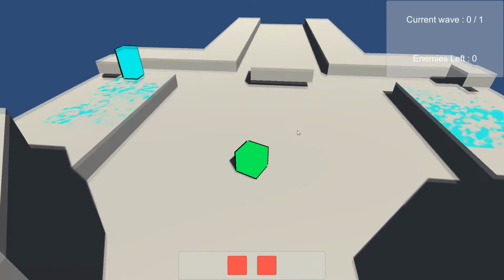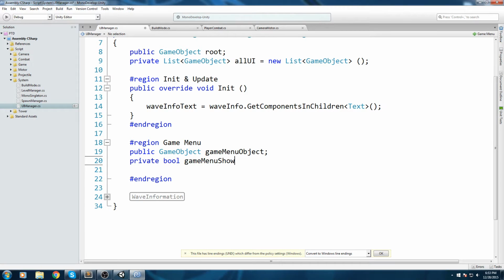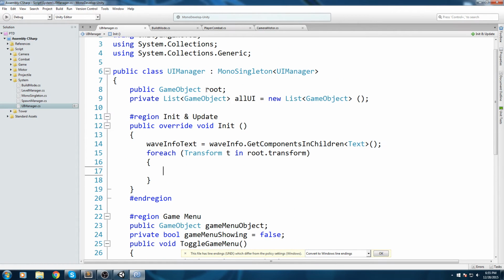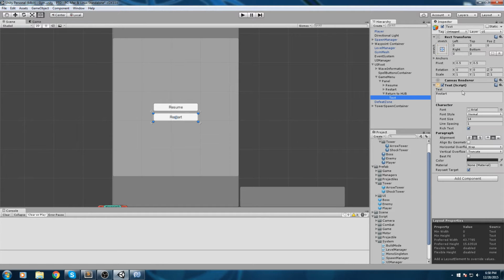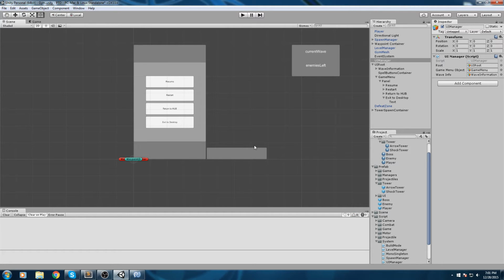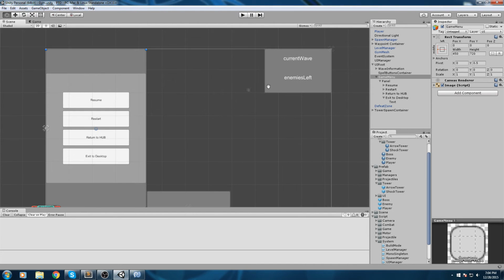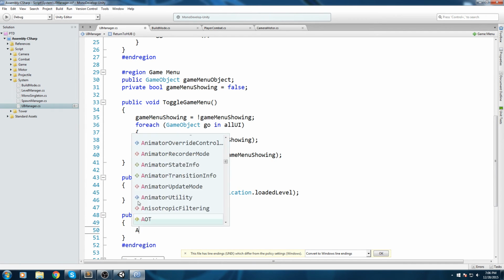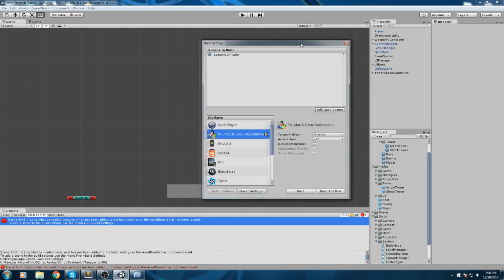How To Tower Defense • 33 • Game Menu [Tutorial][C#]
We create a Game menu for our game scene, it will allow us to resume the game,  restart the level, return to the HUB and Exit to the desktop.

More content!